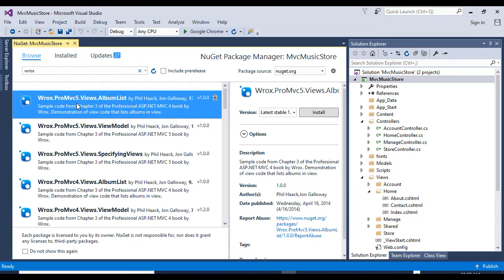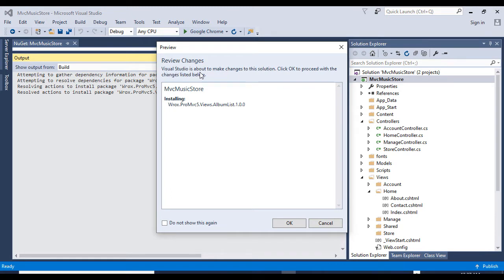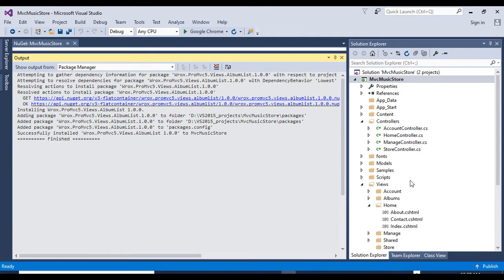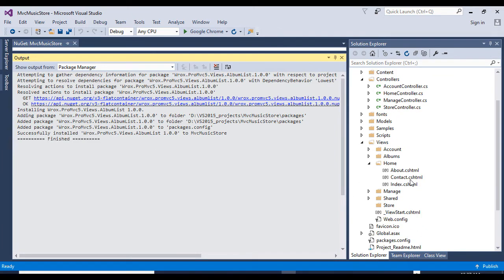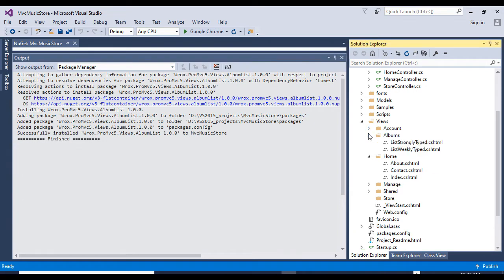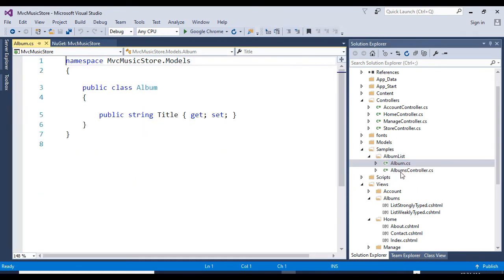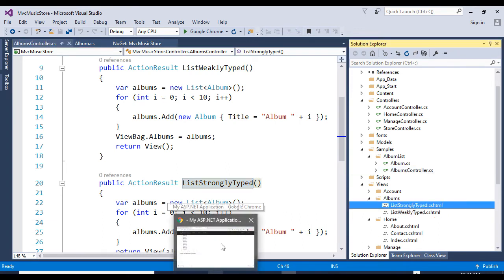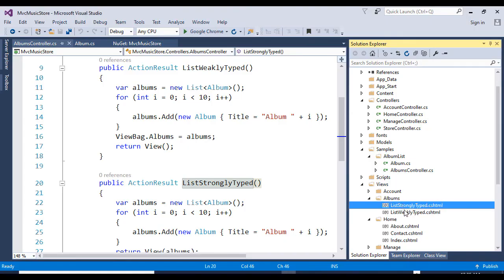How to install a Nuget Package to an MVC Application in Visual Studio 2015